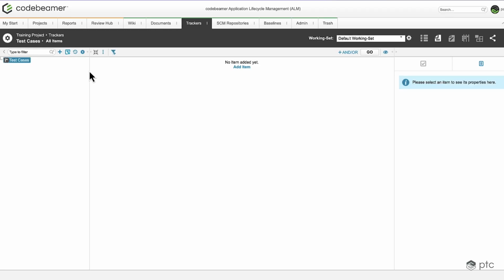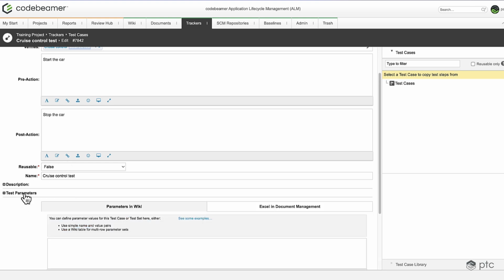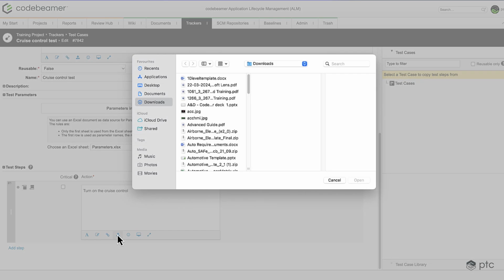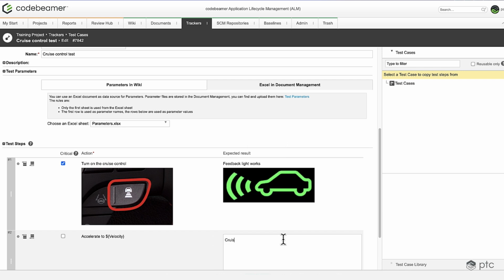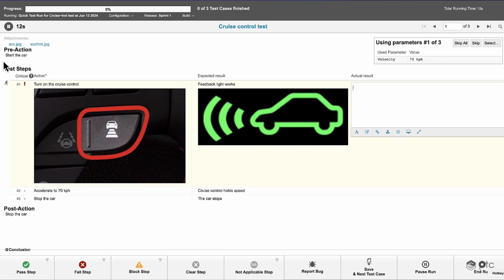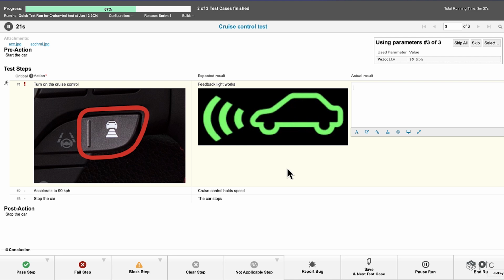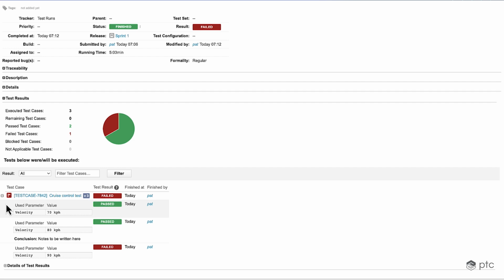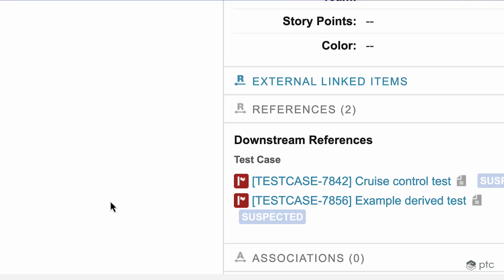Test Management: Creating and Executing Test Cases with Parameters | Test Library Overview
In this Codebeamer video, we'll guide you through the process of creating test cases, assigning parameters, and executing them online. Along the way, we'll also provide an in-depth explanation of the test library and its features. Whether you're a beginner or an experienced tester, this tutorial will help you streamline your testing process and improve efficiency.